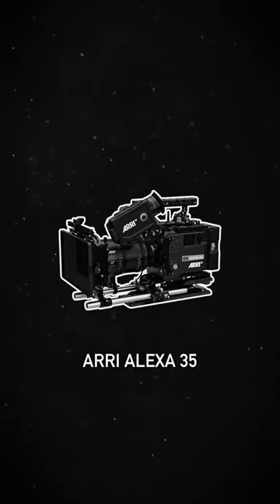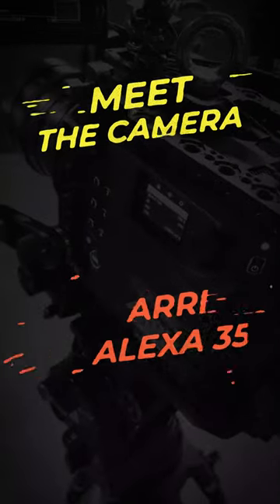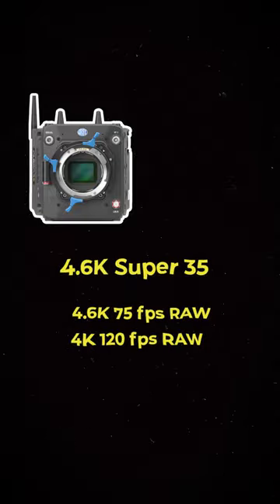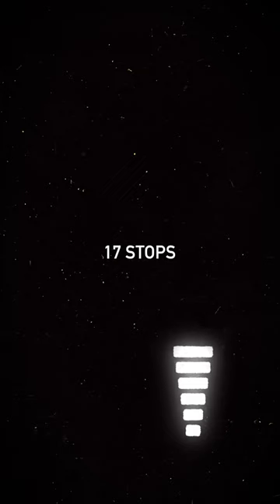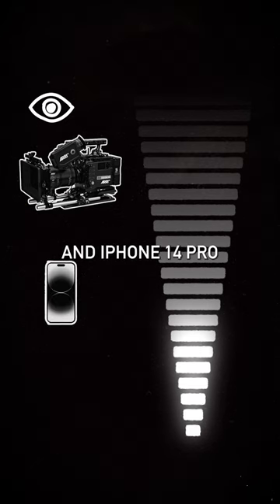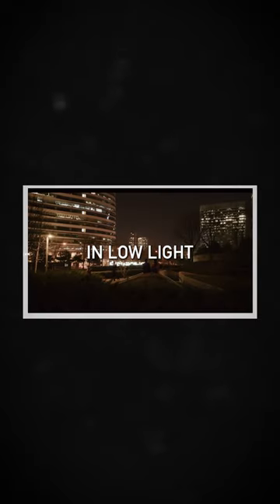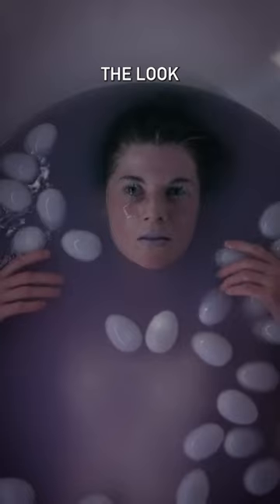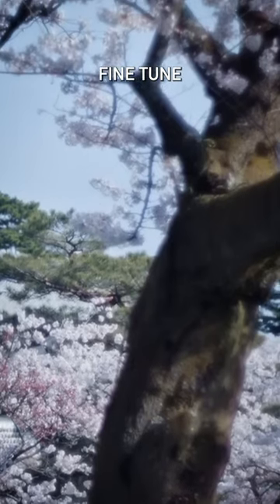MEET THE CAMERA - Arri Alexa 35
Everything you need to know about Arri Alexa 35mm camera:
It has New 4.6K Super 35 sensor
17 Stops of Dynamic range
ARRI Textures, that let you customise the look in Camera.

About:
BBrental.eu is a full-service professional camera, lighting and grip rental house with branches in Riga (Latvia), Tallinn (Estonia) and Vilnius (Lithuania).

We have been In business since 1999, we offer the largest range of equipment in the Baltics. Our products include the digital and Film cameras from  ARRI, RED, Sony, Blackmagic and others.
You will also find a wide array of lenses, camera accessories, grip equipment and lights for all your needs on our shelves.
We also provide Color Correction services for digital film, and the most advanced digital data storage as well.